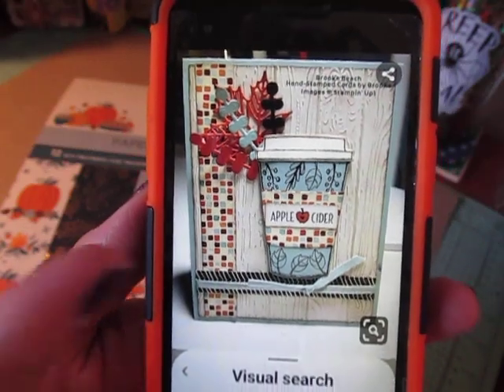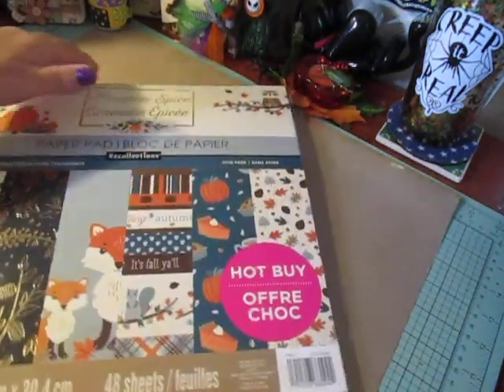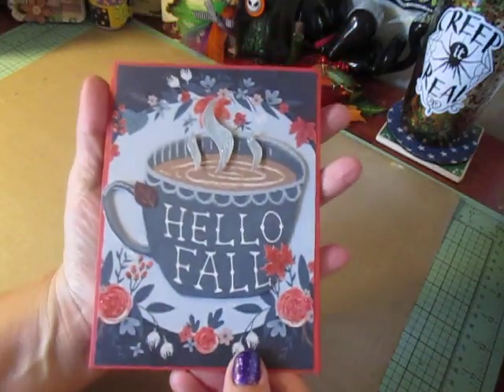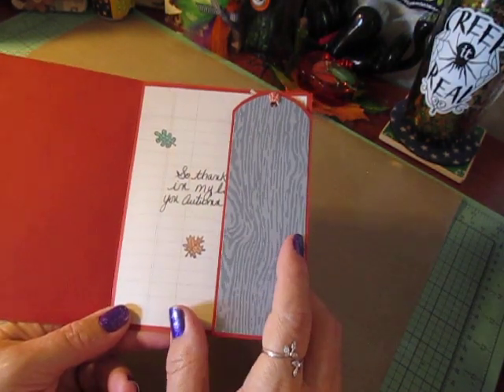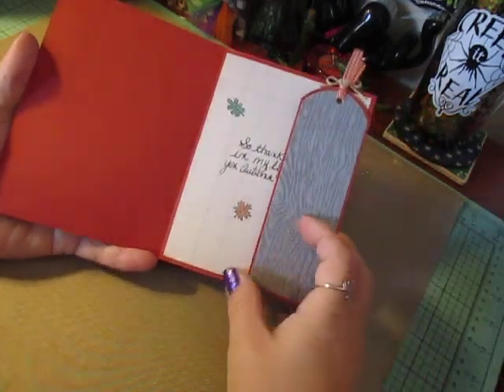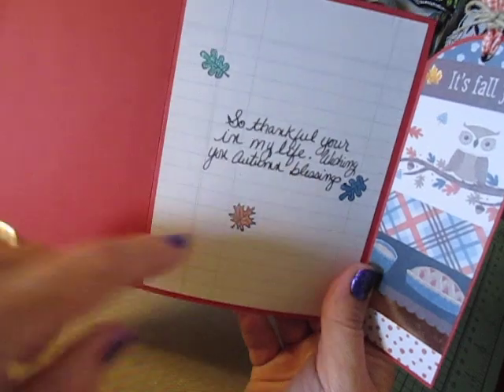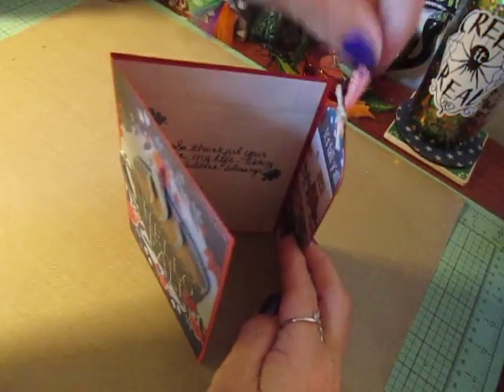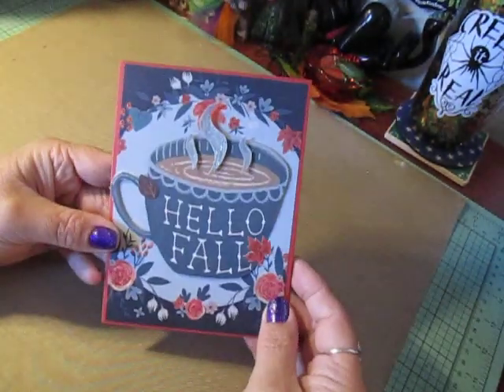Fall Card W/Bookmark ~ Pinterest Inspired Collaboration W/ScrapsandThings1